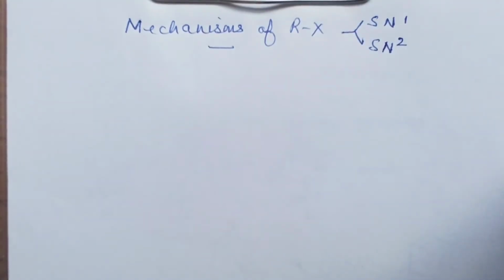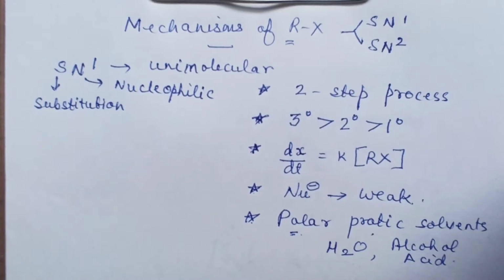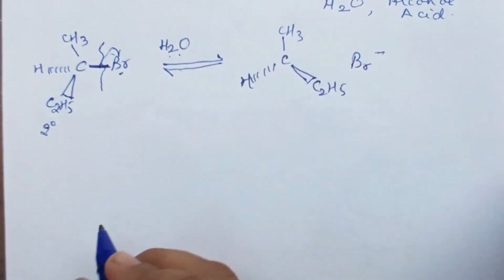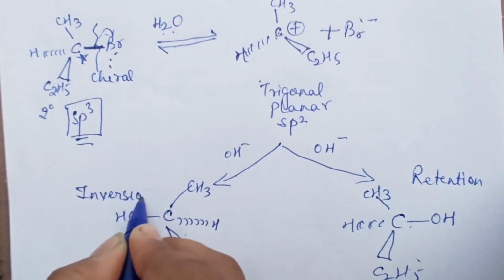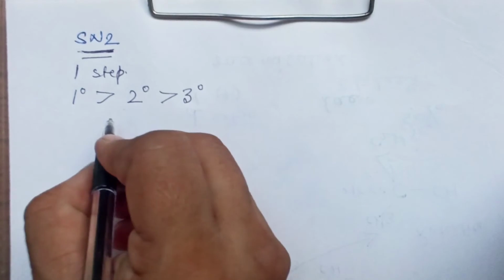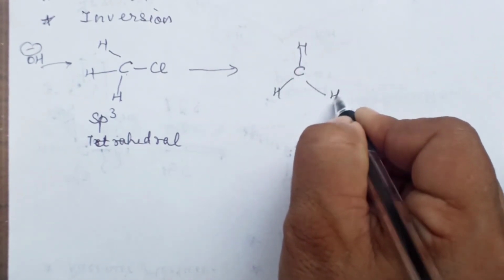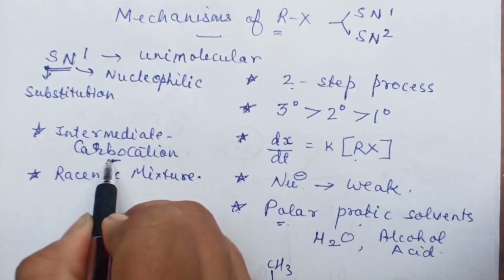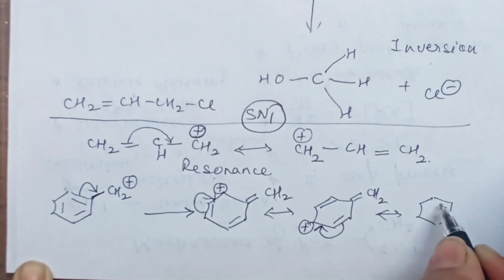SN1 & SN2 Mechanism.